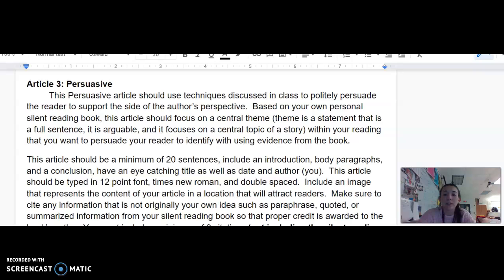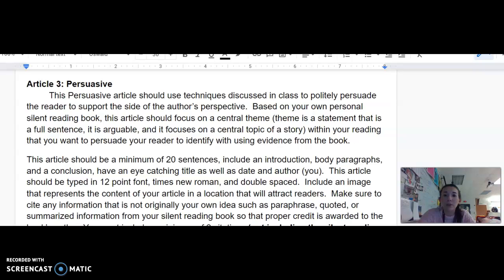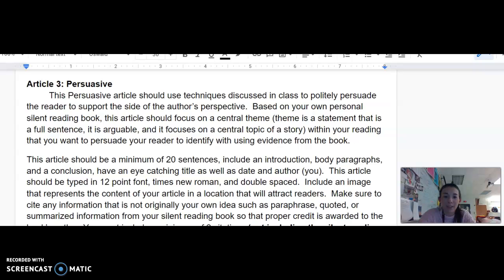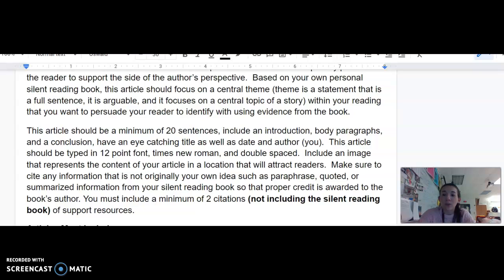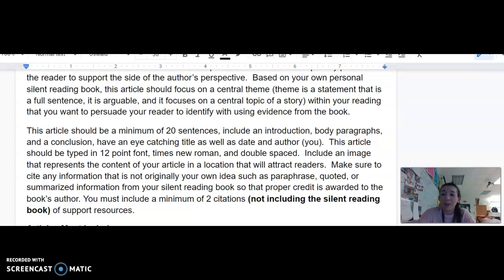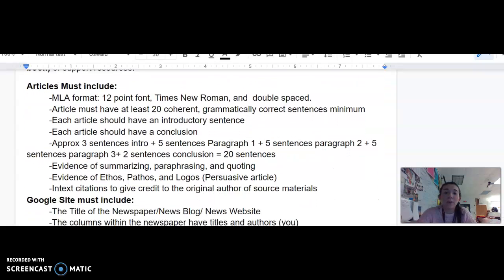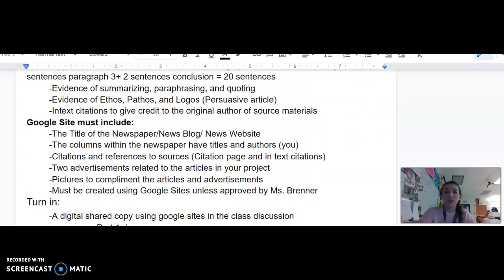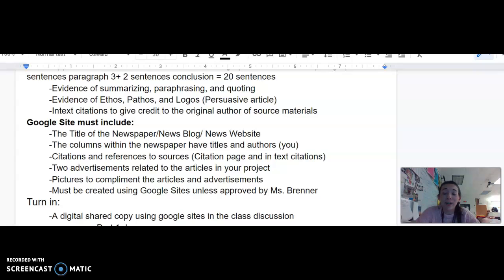Part 3 Author's Purpose Project Directions